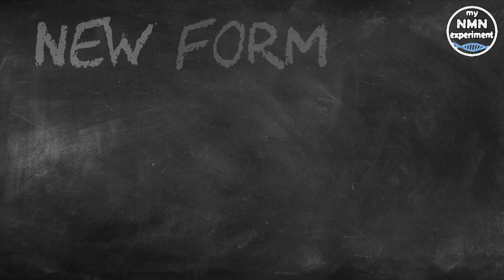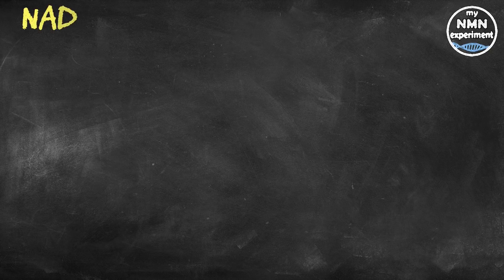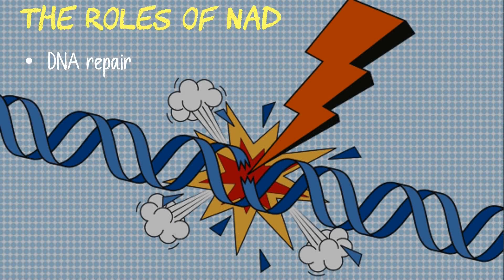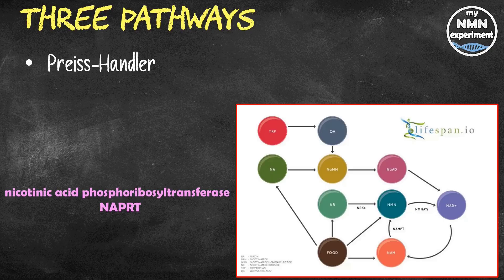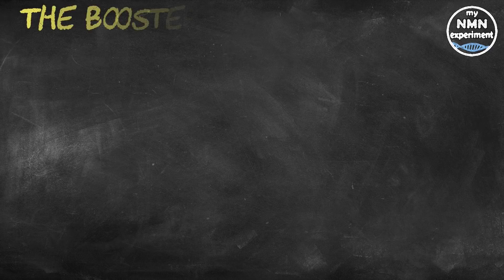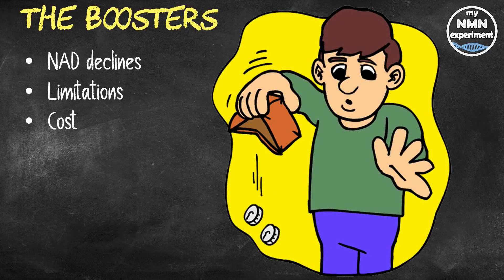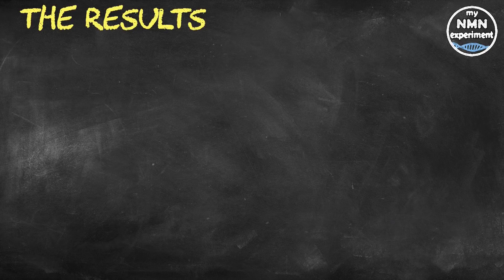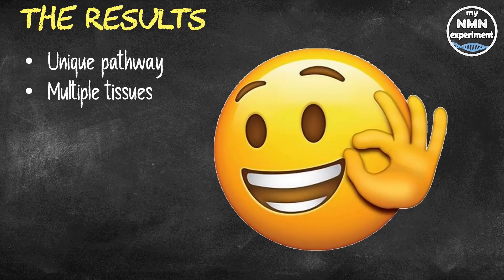NEW More Effective Form of NMN called Reduced Nicotinamide Mononucleotide (NMNH)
This 2021 study suggests that reduced nicotinamide mononucleotide (NMNH) is a much more powerful NAD precursor, according to the results that have been seen in both mice and human cells.

Reduced nicotinamide mononucleotide (NMNH) as a potent NAD+ enhancer (keystonesymposia.org)
Nmnh | C11H17N2O8P - PubChem (nih.gov)
Enhancing NAD | "An alternative way of preventing cardiometabolic disease" (wordpress.com)

Recently there has been a lot of interest centering on NAD precursors; in particular nicotinamide mononucleotide (NMN) and nicotinamide riboside (NR), when used as supplements to boost nicotinamide adenine dinucleotide (NAD) levels (NMNH). However, a new study published in the FASB on 16 March 2021 suggests that a newly discovered form of NMN is more effective, it’s called reduced nicotinamide mononucleotide or (NMNH) for short. Regular viewers will know that Nicotinamide Adenine Dinucleotide (NAD) is a coenzyme found in all our living cells and without it David Sinclair says we would be dead in less than 10 seconds. NAD It is a dinucleotide, which means that it consists of two nucleotides joined through their phosphate groups. One nucleotide contains an adenine base, and the other contains nicotinamide. It appears in two forms in our body: NAD, and, in its reduced state, NADH. NAD is essential for life; it is one of the most important molecules in our body, so what does it do?  In the body, it supports DNA repair and activates our sirtuin proteins. It facilitates many bodily processes such as glycolysis and the citric acid cycle, you may remember this is more commonly called the (Krebs cycle). It also allows the electron transport chain inside our mitochondria to function. Mitochondria are our cells powerhouses, they serve as batteries, powering various functions of the cell.  Because NAD is vital to life, we have evolved to synthesize it through three main pathways. The first pathway is the Preiss‐Handler pathway, in this pathway the precursor nicotinic acid or (NA) in food is converted into NAD through a three-part enzymatic process facilitated by NAPRT (nicotinic acid phosphoribosyltransferase). The second pathway is known as the de novo pathway, here niacin molecules are literally created by our bodies using the essential amino acid L-tryptophan or (TRP). The de novo pathway interconnects with the Preiss‐Handler pathway, where together they both go on to become NAD. The third pathway is the salvage pathway, this pathway converts nicotinamide also known as (NAM), and also called niacinamide, into NAD. This pathway has nicotinamide mononucleotide (NMN)/(NMNH) as an intermediate, and nicotinamide riboside (NR) also uses the same salvage pathway. Regardless of pathway, all NAD ends up here in the salvage pathway, constantly being recycled until other processes cause it to be lost. Multiple studies suggest that as we age, our levels of NAD decline significantly, and for that reason, the rebuilding of NAD levels has been the focus of much research in the recent past. The two most popular precursors NMN and NR are marketed as dietary supplements, but both have issues. NMN and NR both have limitations, such as their NAD boosting effects, which are around 2-fold and therefore need higher doses, which come at a financial cost to users. The reduced version of NMN; NMNH, seems to increase nicotinamide adenine dinucleotide or NAD more effectively than both NMN and NR.